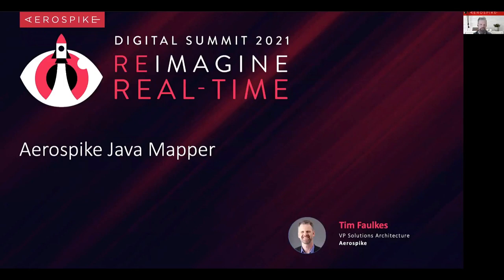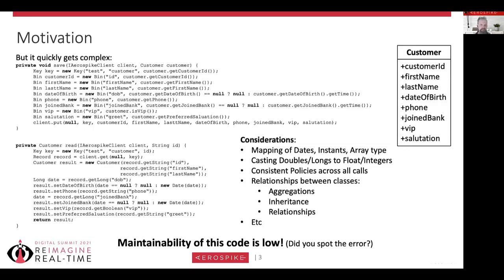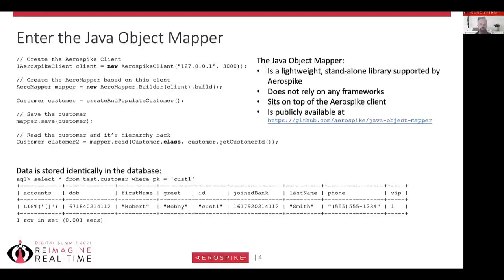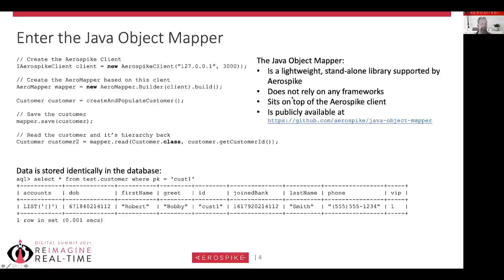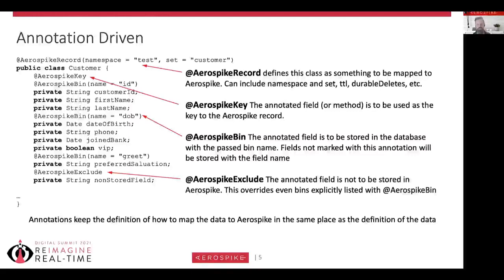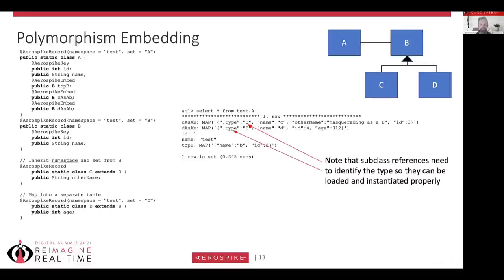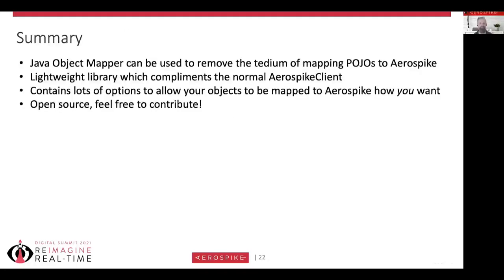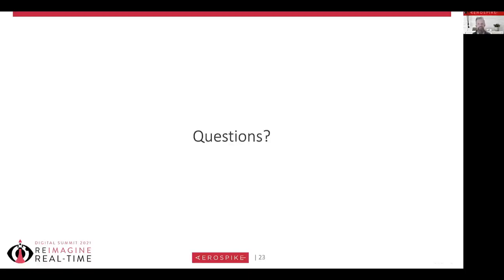The Aerospike Object Mapper for Java Workshop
Presenter: Tim Faulkes, VP of Solutions Architecture, Aerospike

Java is one of the most popular languages in the enterprise and one in which many Aerospike applications are written. Aerospike’s Java client is both flexible and powerful. However, when storing Plain Old Java Objects (POJOs) in Aerospike, significant amounts of boiler-plate code are necessary which can be time consuming and error prone to create and painful to maintain. This talk discusses a lightweight, efficient solution to this problem which removes the code clutter introduced by this boilerplate code and allows POJOs to be self-describing as to how they are to be stored and loaded from Aerospike.